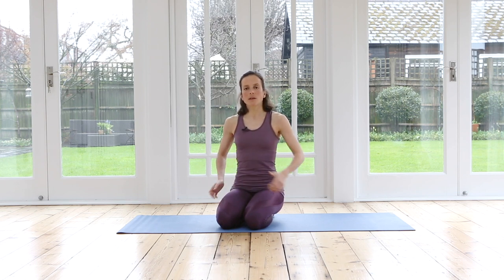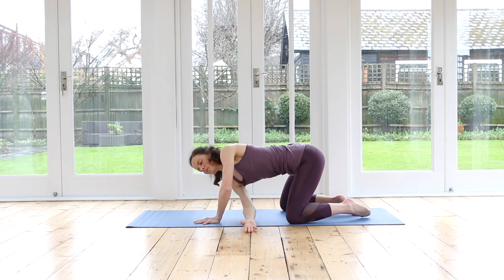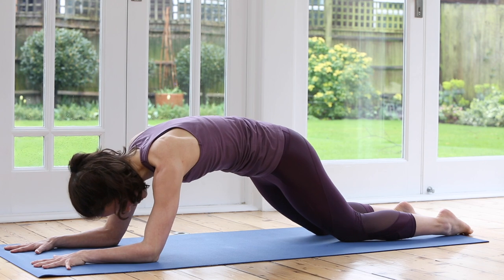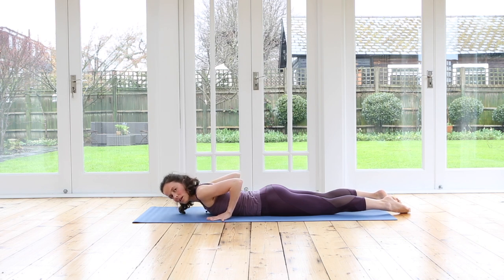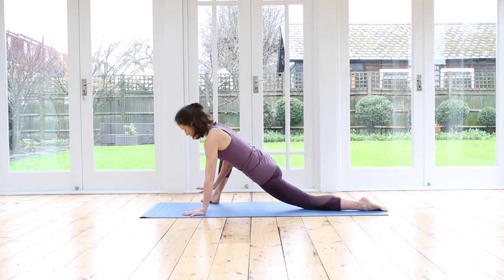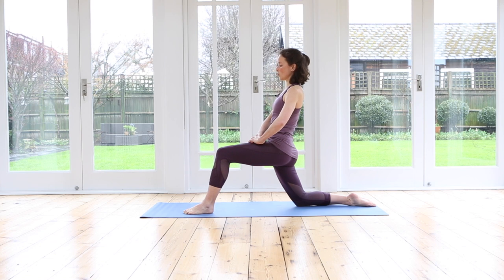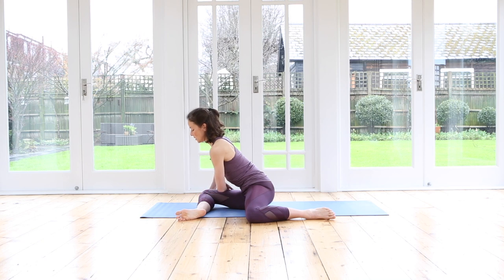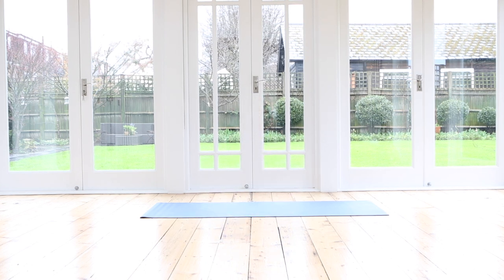Stretches for Cyclists, Runners, Walkers - Mobility & Flexibility Routine 20 mins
Use this sequence of moves to stretch out the areas of your body that are placed under demand when cycling. Of course, you can add these stretches to compliment any other sports activities or workouts or at any other time you need a short stretching routine. Keep your body mobile, flexible and happy! :)

⭐new weekly release
⭐monthly movement calendars
⭐series & programmes

Thank you for being part of my online Pilates & Yoga community.
Your support is greatly appreciated.